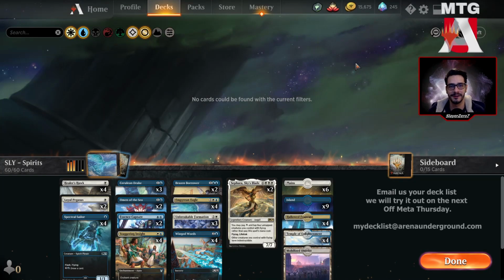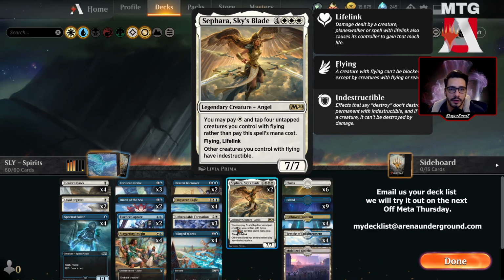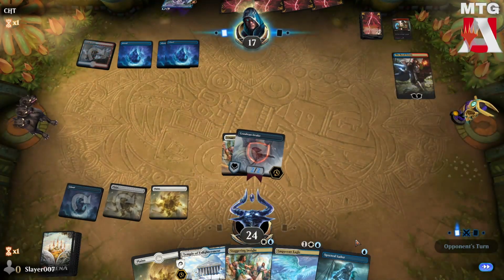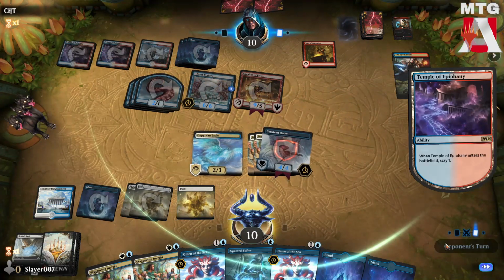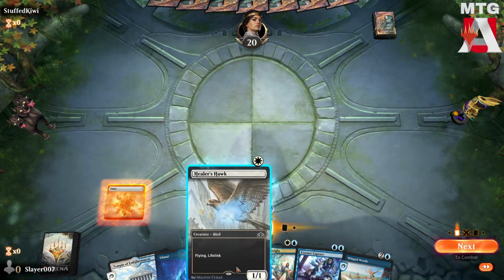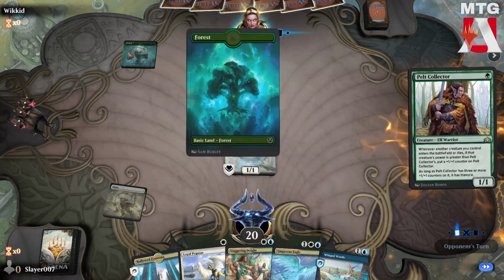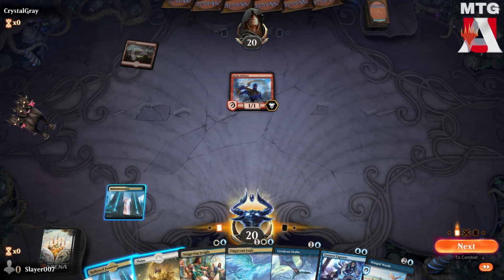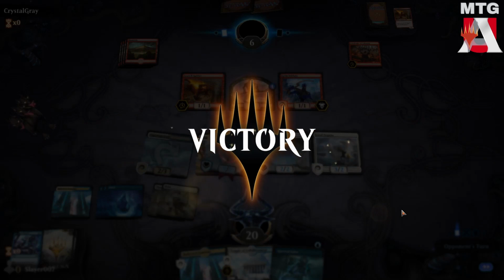OFF Meta: Blue White Flyers in Standard MTG Arena (Budget Flying Aggro)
Tired of the same old decks ?,  we are too!,  well, why not play some casual games for a change and try some cool synergies.  Blue white flyers is a pretty cool sort of budget build that takes several small aggro creatures,  pumps them with lords and one awesome enchantment (staggering insight),  and tries to kill the opponent across the clouds in 5 turns.  Enjoy.

Skip the deck tech:  05:00